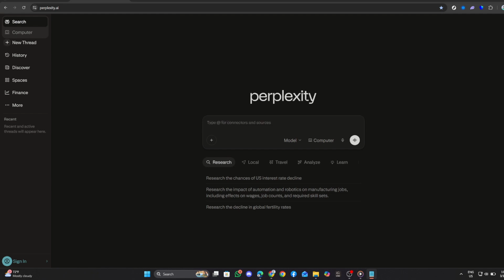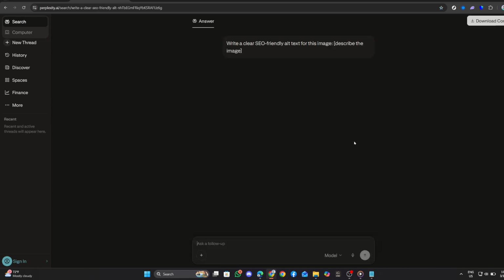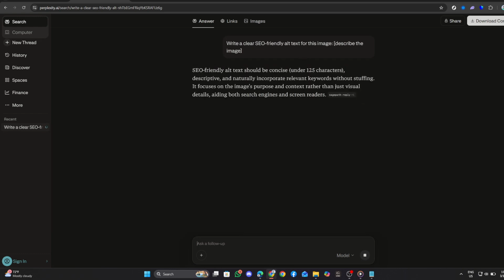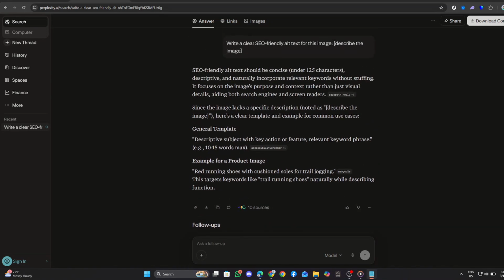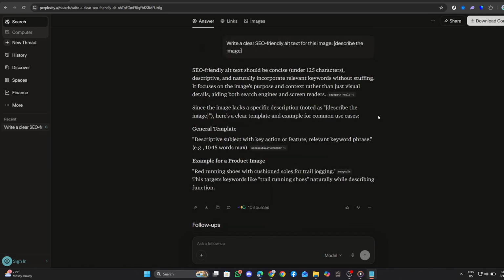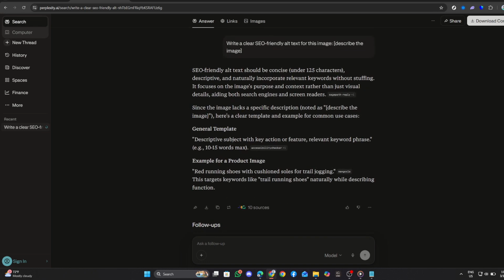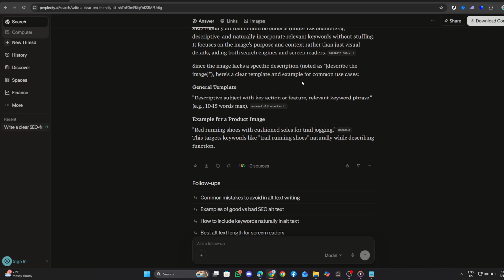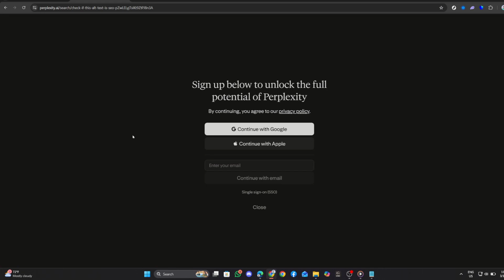How to fix image descriptions via perplexity[LATEST GUIDE]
In today's Video we cover, How to fix image descriptions via perplexity